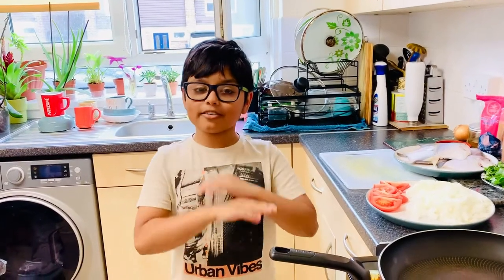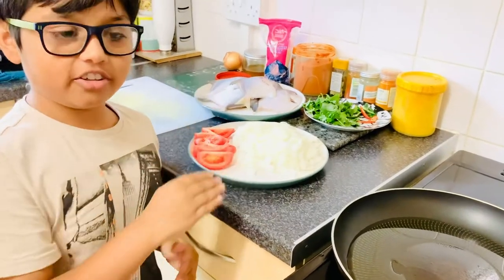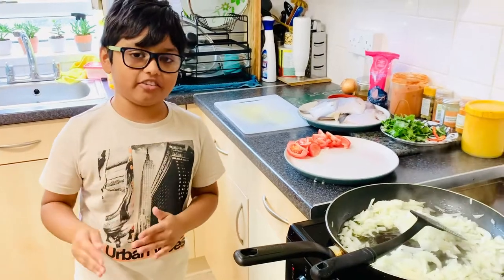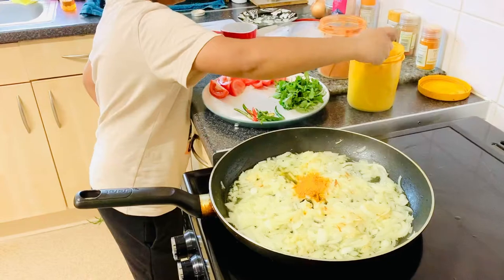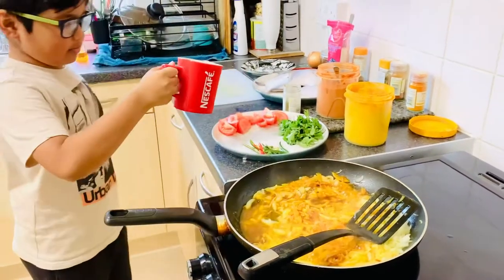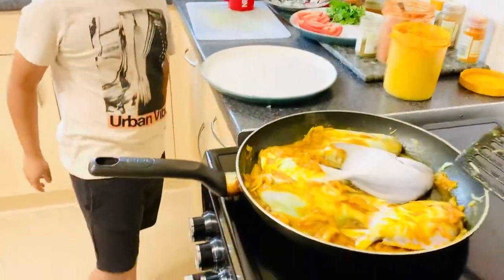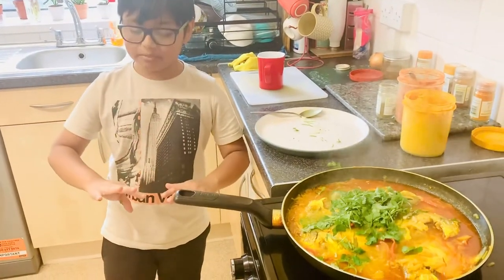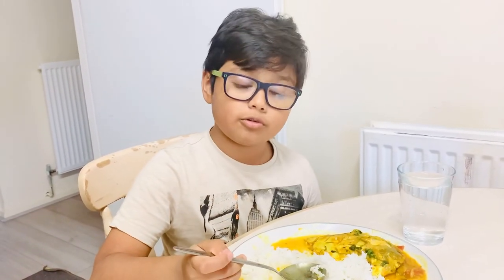Silver pomfret curry ❤️Yeashar Fun Club and vlogs #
Silver pomfret curry ❤️hope everyone enjoy this video and  recipe ❤️